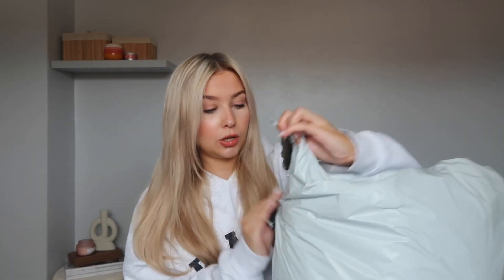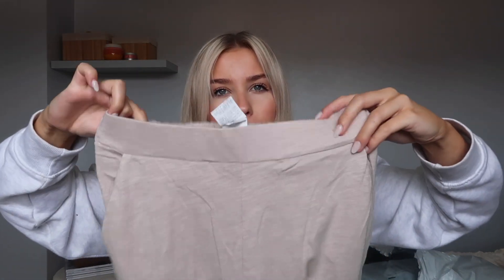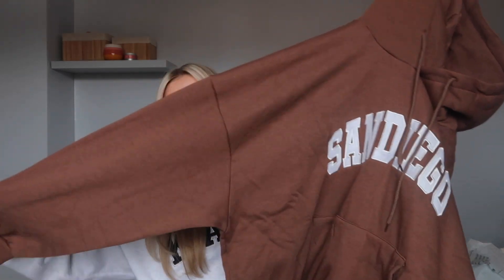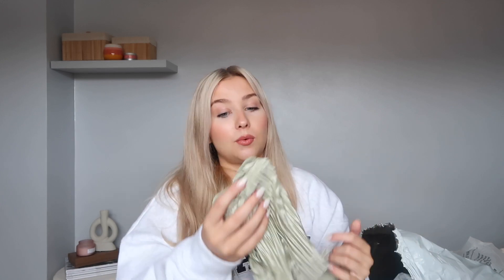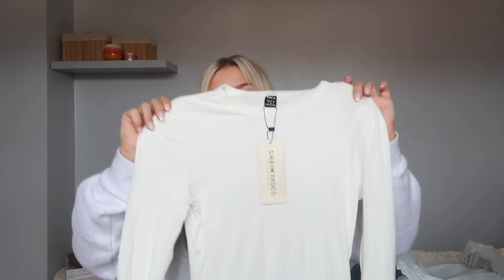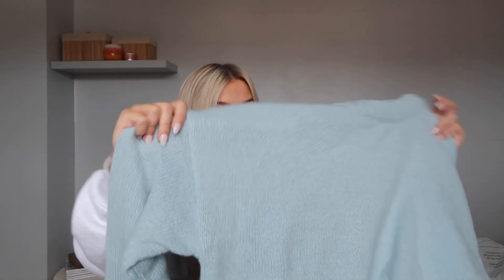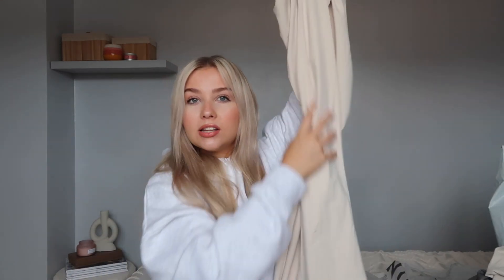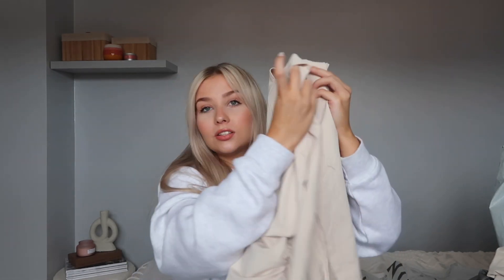SHEIN NEW IN HAUL 2023 + DISCOUNT CODE!! 🍂🫶🏼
hey, its been so long since I sat down and did a Shein haul but since its turning to Autumn I thought I would stock up on some cosy pieces! I really hope you love this video 💗💗

USE THE CODE 'casey' TO SAVE 15% ON THE SHEIN WEBSITE 🫶🏼